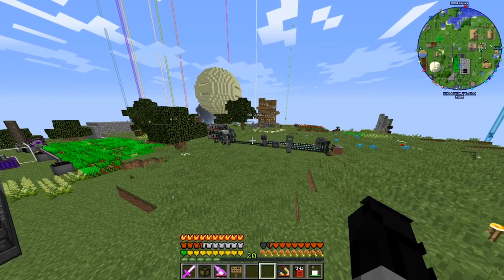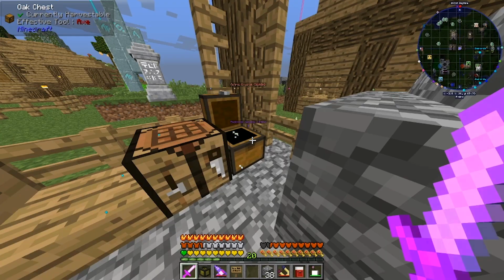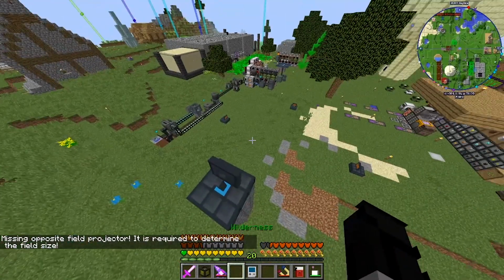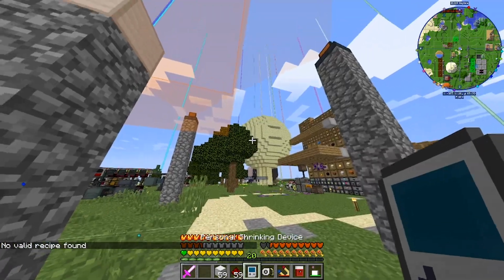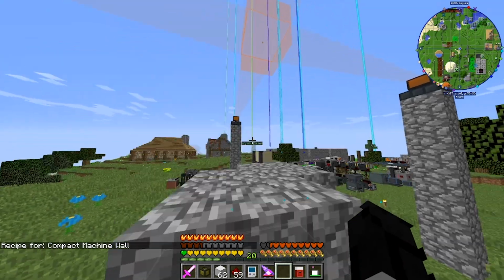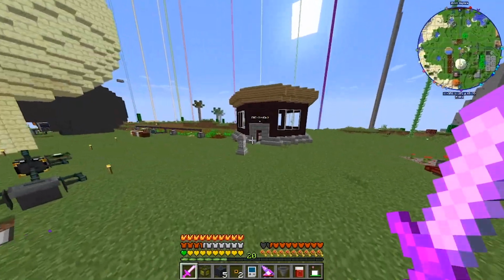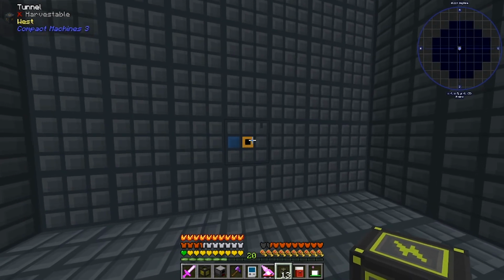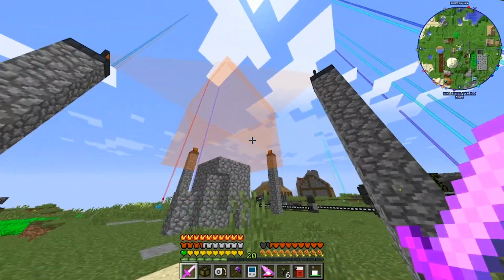Minecraft MC Eternal Modpack Chapter 2 Ep 59 - Compact Machines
This episode of the MC Eternal modpack we check out Compact Machines, a mod which lets you coompact massive machines into a single block. It is really cool and opens options for infinite possibilities.